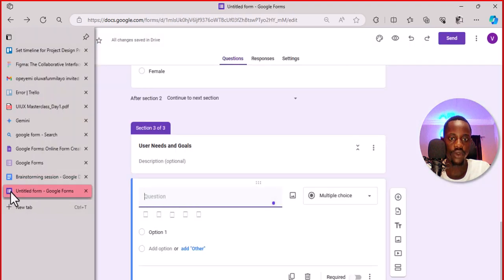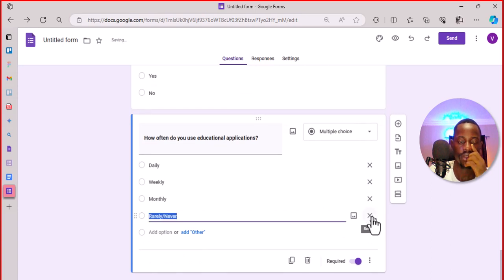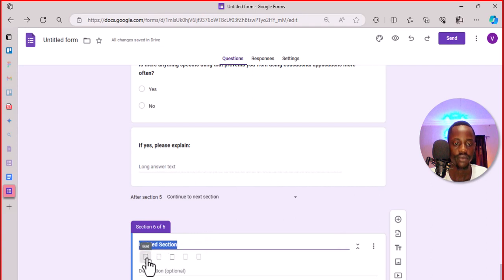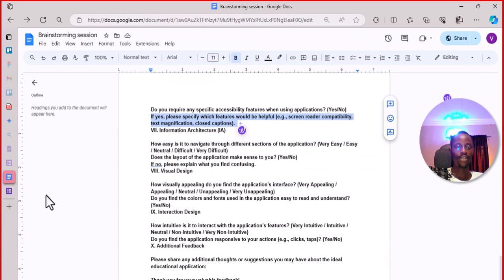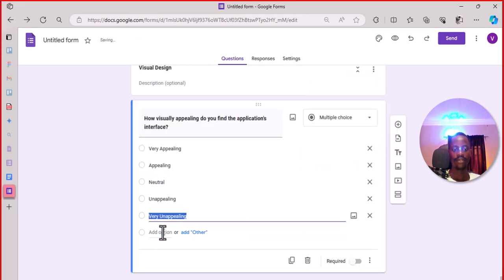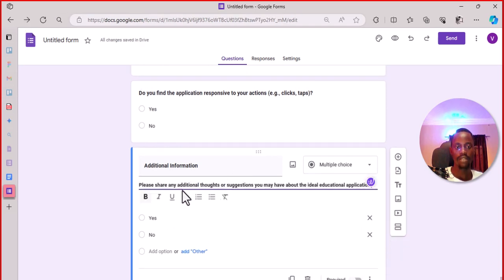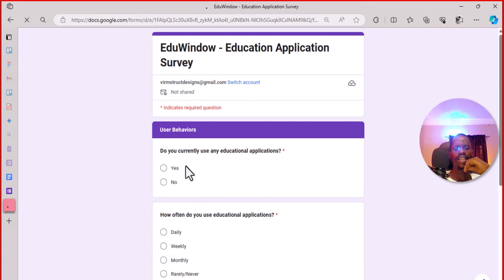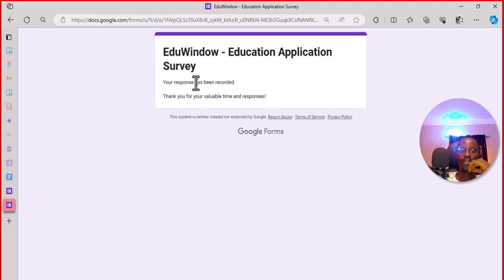MASTER USER RESEARCH PROCESS - UI/UX MASTERCLASS DAY5 PART 2